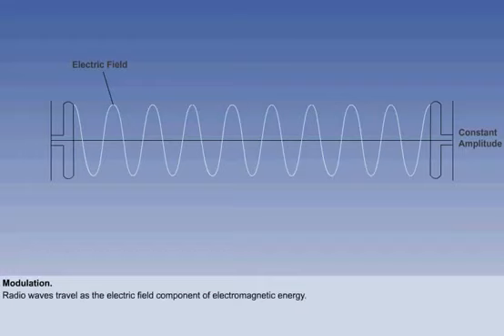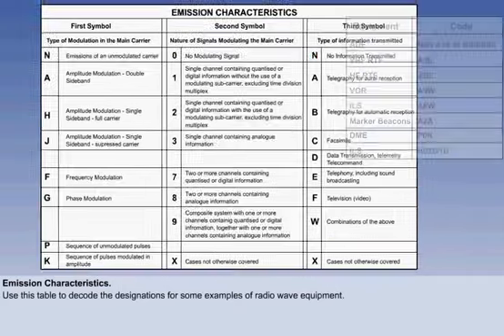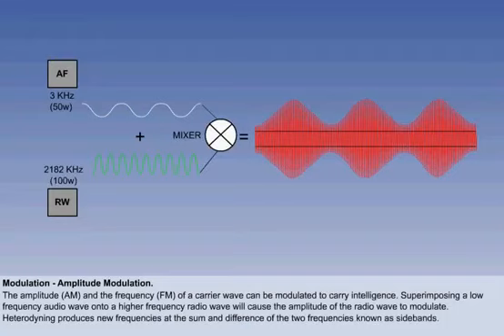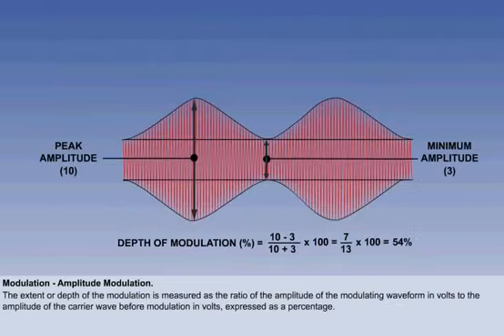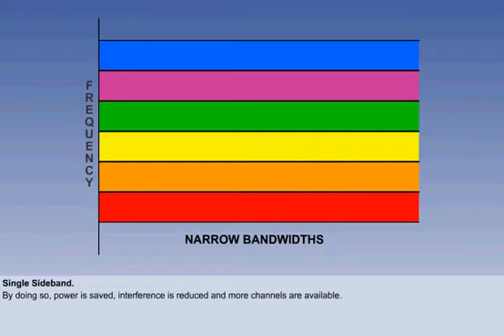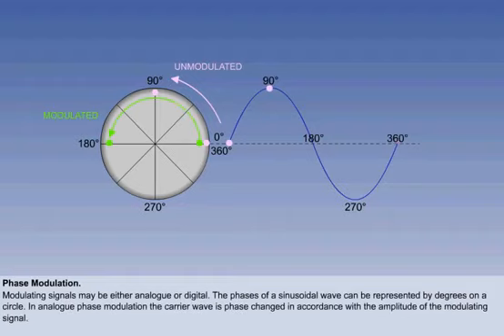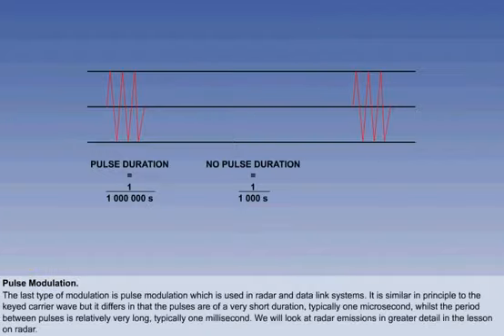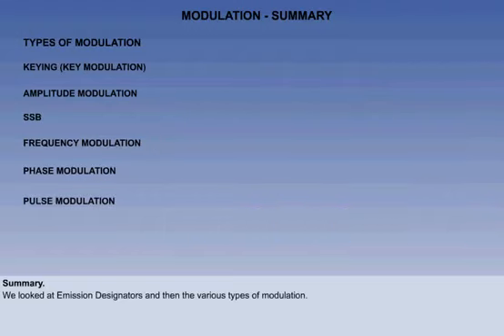ATPL theory course | Modulation